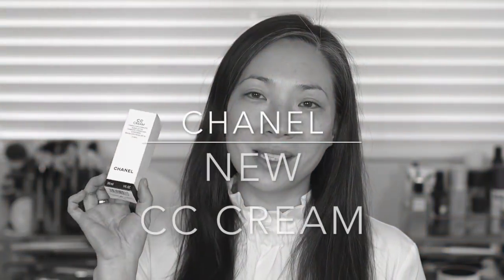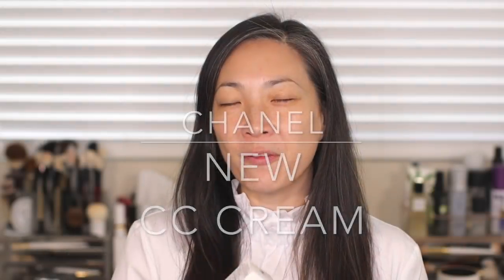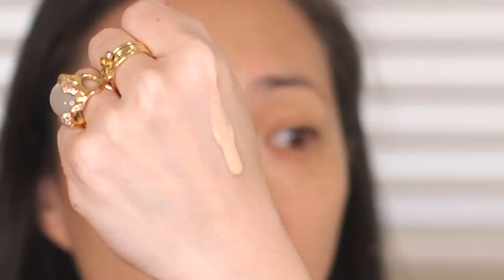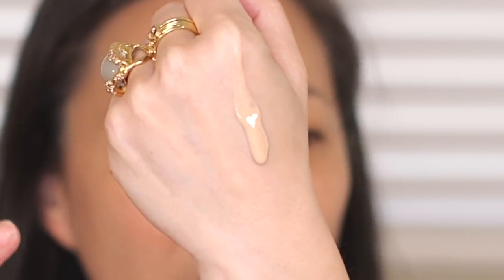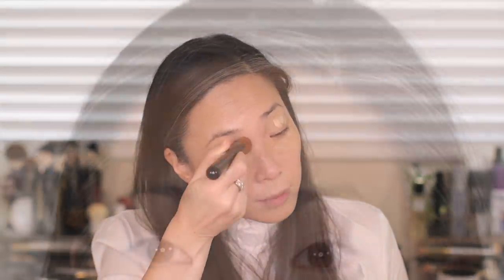CHANEL New CC Cream Full Day Wear Test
Thank you so much for tuning into my CHANEL New CC Cream Full Day Wear Test video! Hope you enjoy! xoxo

Timestamps:
0:28 - Background Info
4:21 - Application
8:24 - Check-In
10:48 - Final Thoughts

Other products I'm wearing:
Charlotte Tilbury Brow Lift in Super Model $30
Chanel Blush in Reflex - sold out
Chanel Eyeshadow Quad in Clair Obscur $61
Pat McGrath PermaGel Ultra Glide Eye Pencil in BLK Coffee $25
Lancome Waterproof Monsieur Big $25
Chanel Rouge Allure Lipstick in No. 4 - sold out

Facts about me, for reference:
Age: 44
Skin Type: Dry/Sensitive - eczema prone, but occasionally combo
Skin Tone: Neutral (warmer in the t-zone; cooler on the cheeks)